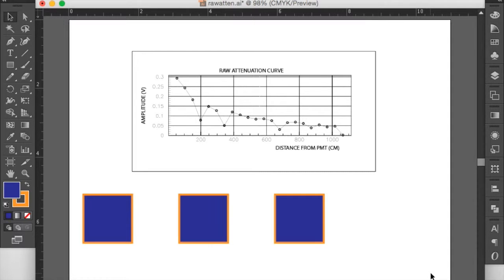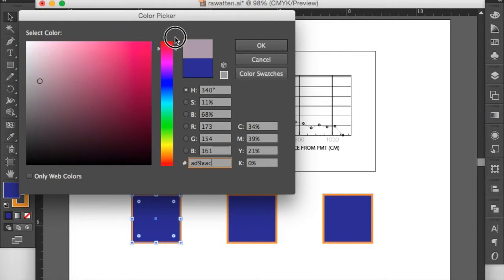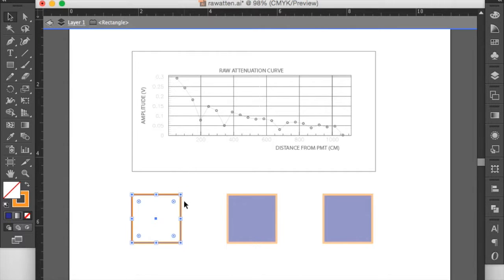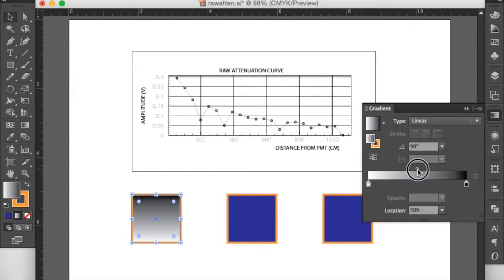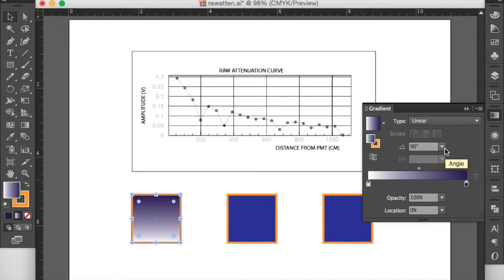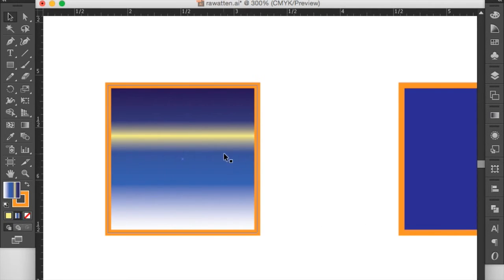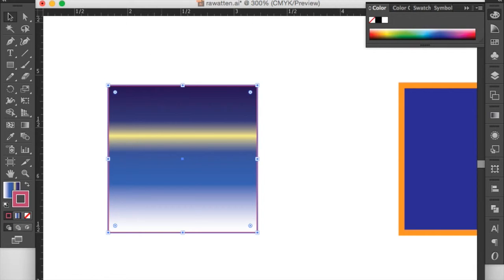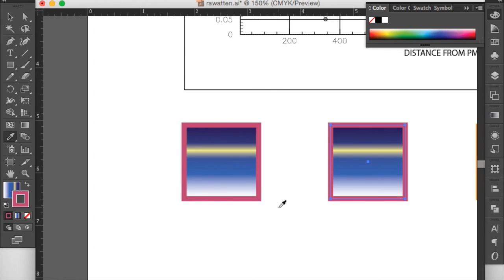Intro to Illustrator (Part 10) - Color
Color, Fill, Stroke, Gradients, and Eyedropper Tool